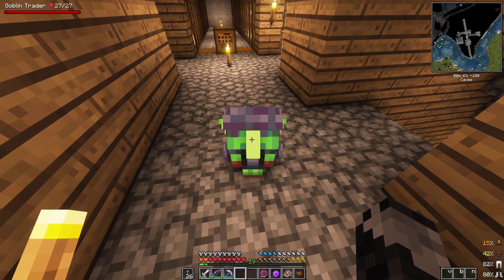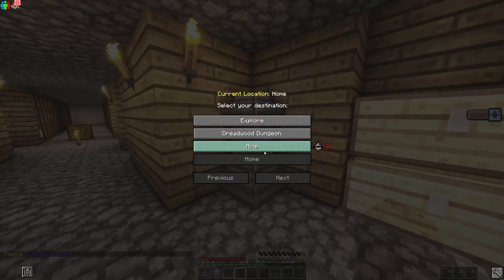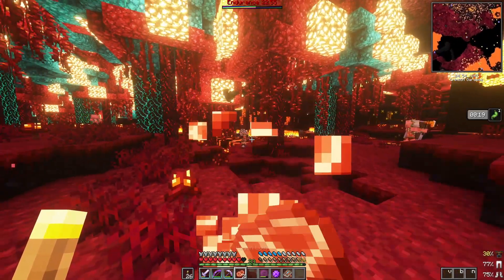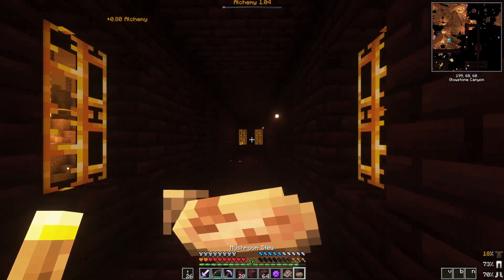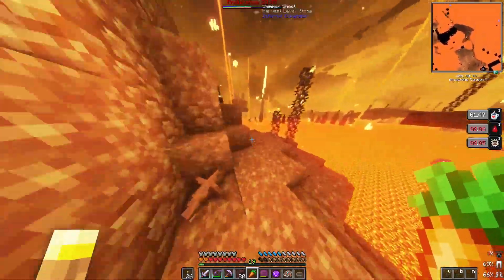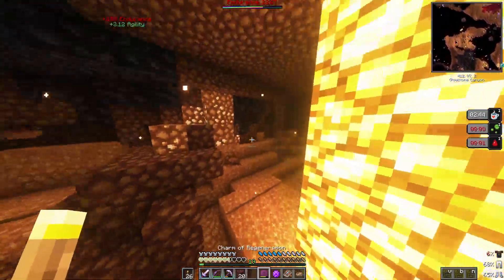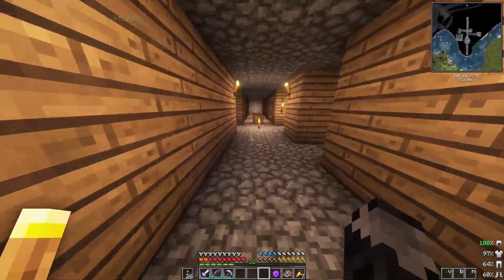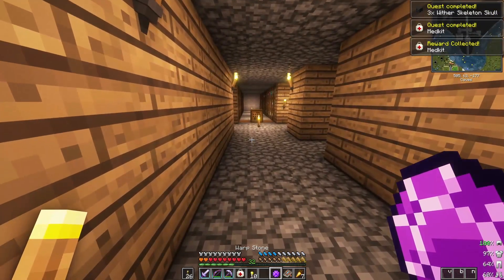Exploring the Depths of Hell - R.A.D 2 #9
I explore the Nether and maybe die a few times, IDK.